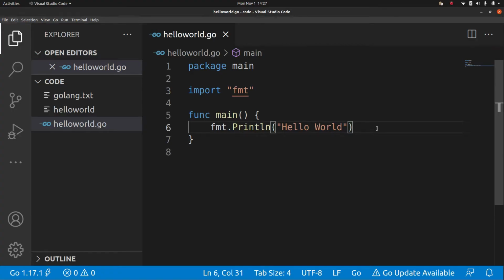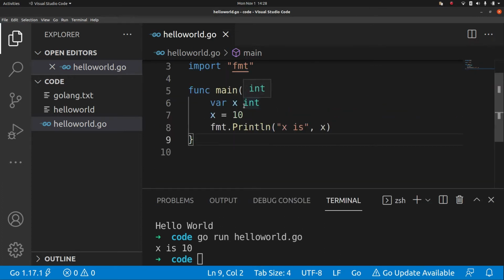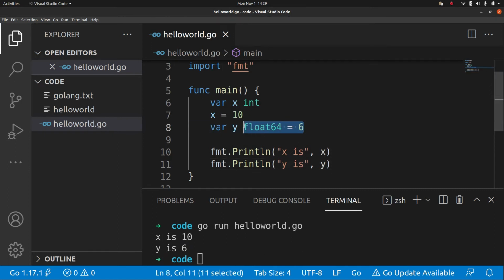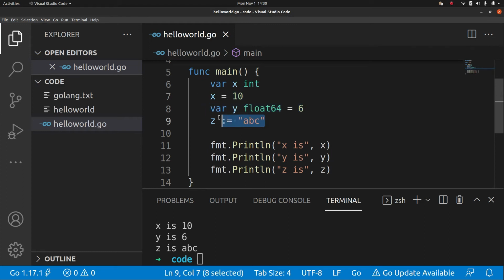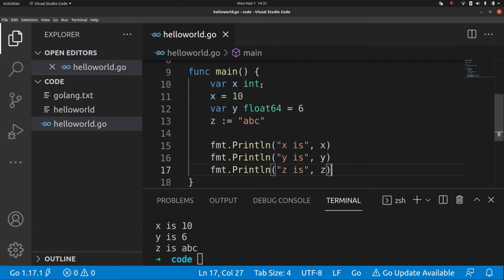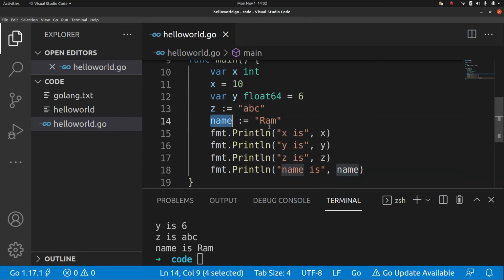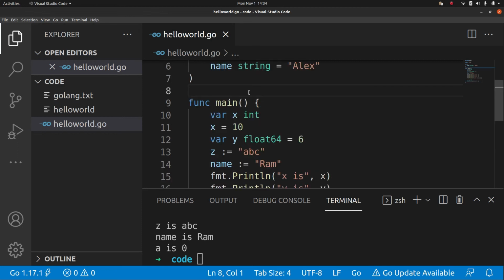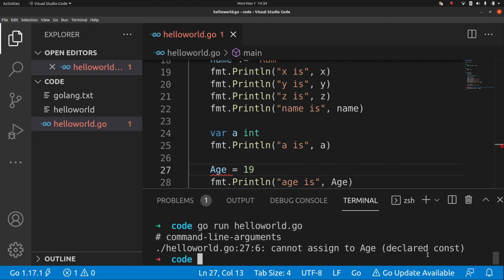Go Basics: 2. Golang Variables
Golang Variables in detail